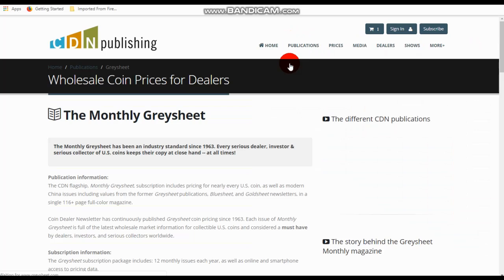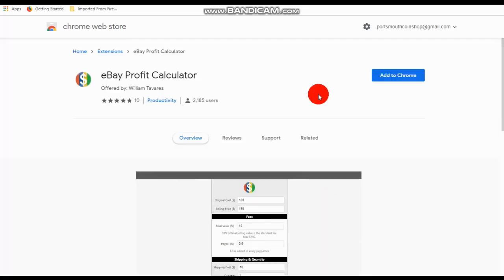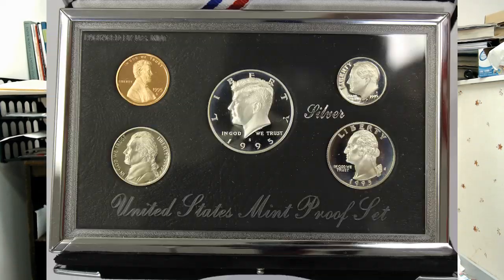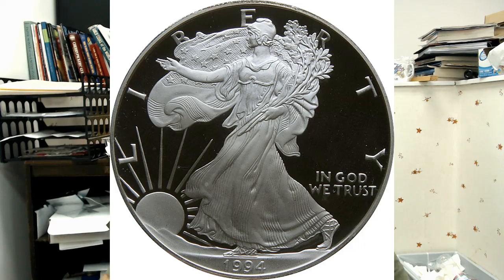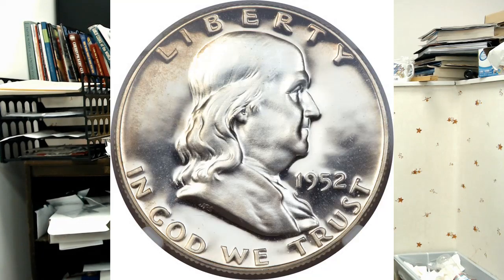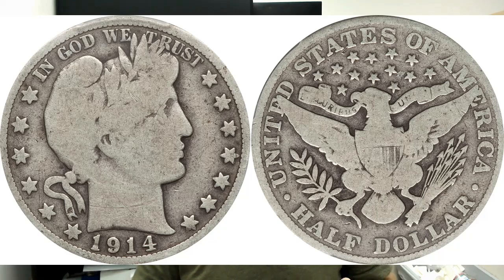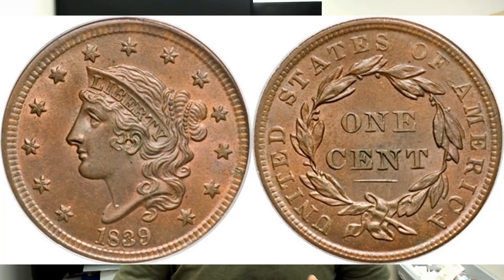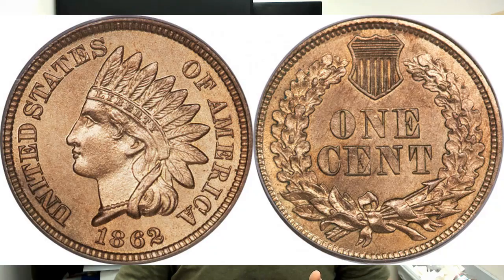How To Sell Your Coin Collection You Inherited - The Best Ways To Sell Coins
What do you do if you're left with a large coin collection? How do you handle it, sell it and who do you sell it too? Watch this video to find out.